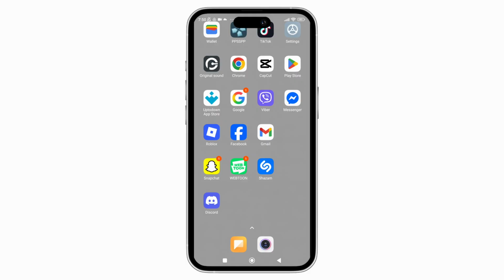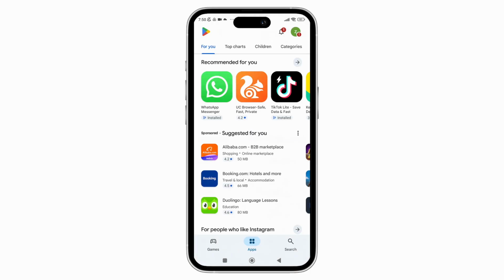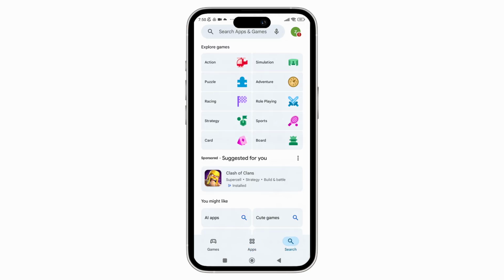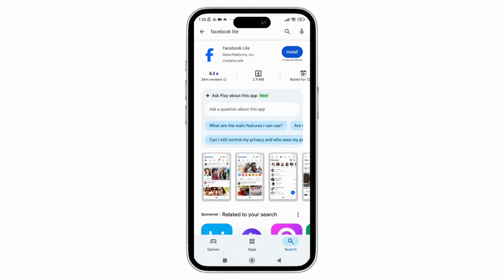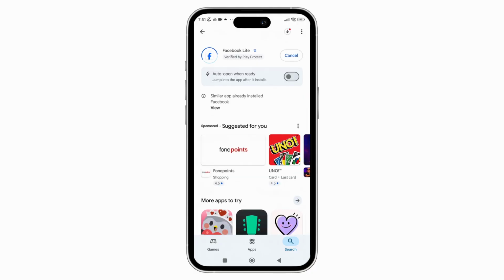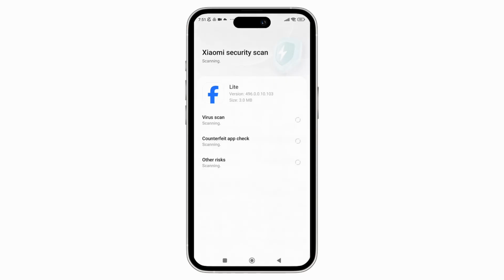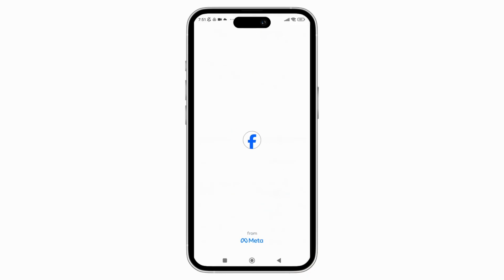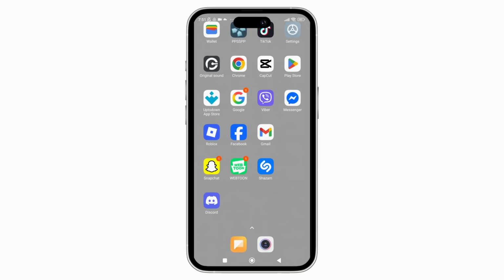How to Download and Install Facebook Lite on Android 2026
Want to use Facebook on your Android phone without taking up too much space or data? 📱⚡ This step-by-step 2026 guide will show you how to download and install Facebook Lite on Android quickly and safely — perfect for low-storage devices or slower internet connections.

What You’ll Learn in This Video:
✅ How to download Facebook Lite from the Google Play Store
✅ How to install Facebook Lite manually (APK method)
✅ How to log in and set up your account
✅ Tips to save data and improve performance with Facebook Lite

Whether you’re using an older Android phone, limited data, or just prefer a lightweight app, this tutorial will help you get Facebook Lite running in minutes.

📌 Chapters:
⏱ 0:00 - Introduction
⏱ 0:10 - Download Facebook Lite on Android